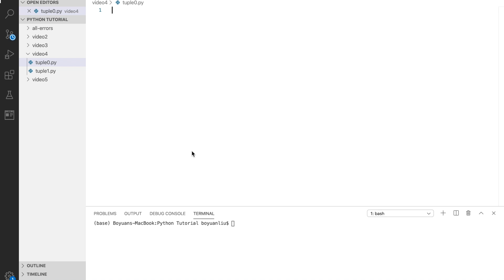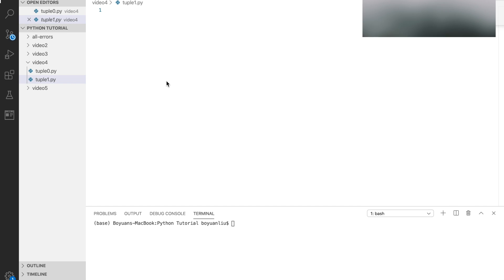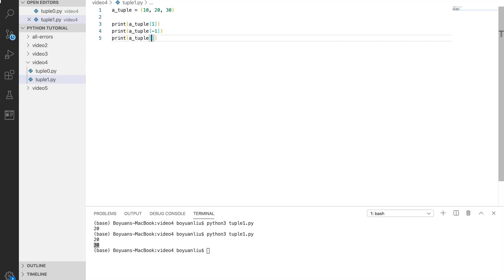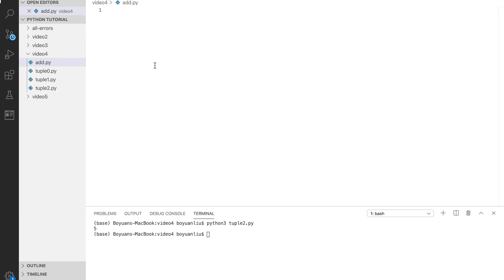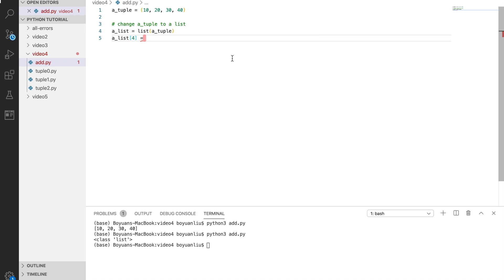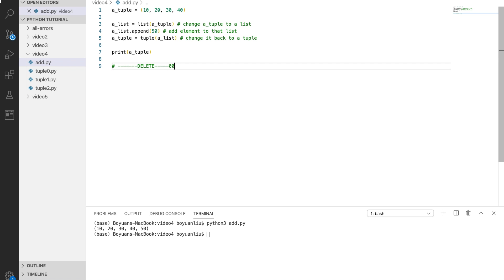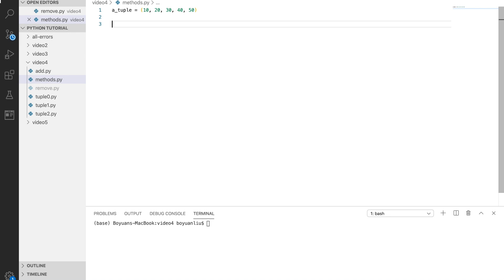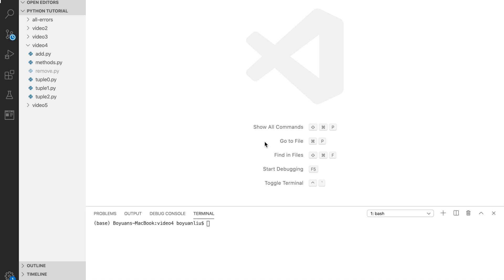Python Tutorial #5: Python Collection - Tuple